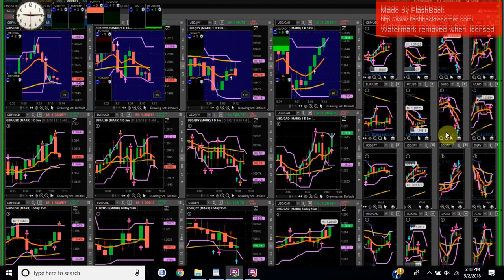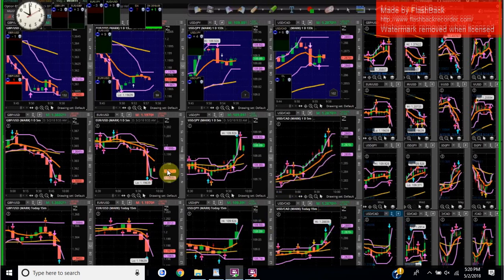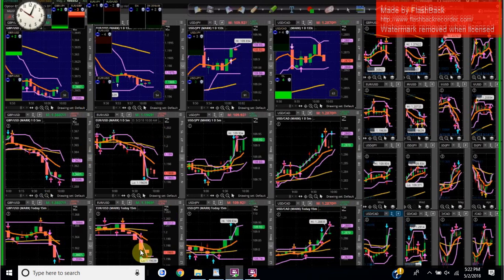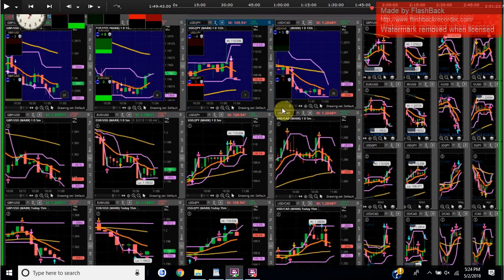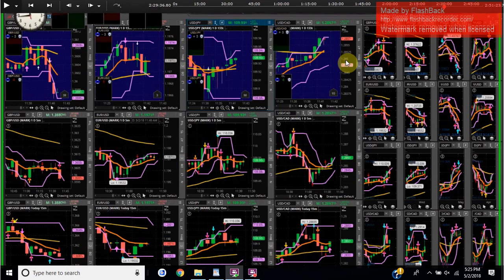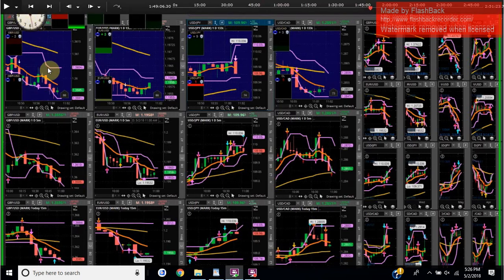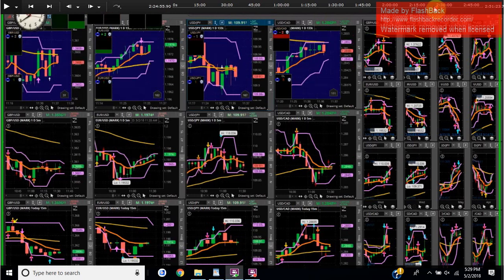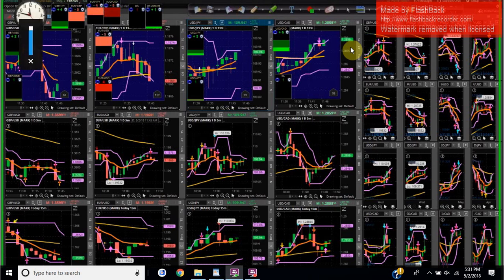Julian's Blues in action by Jules MT